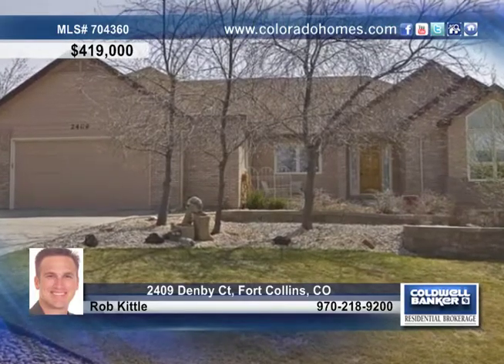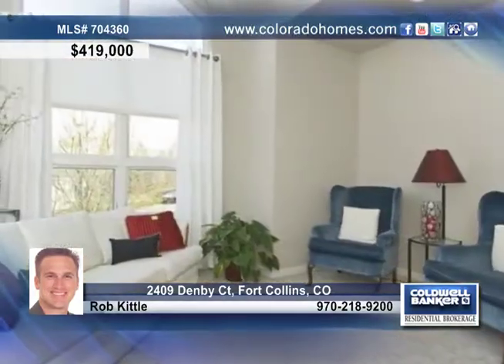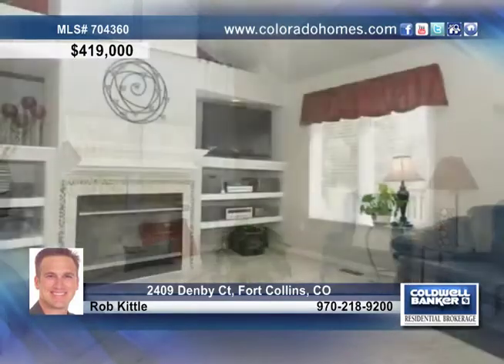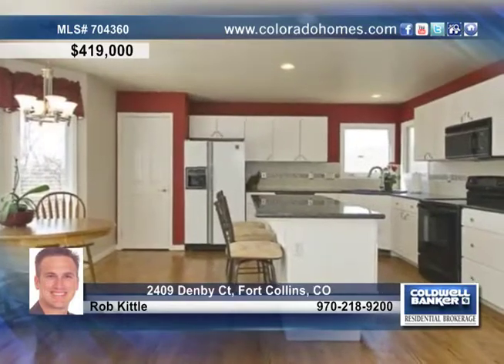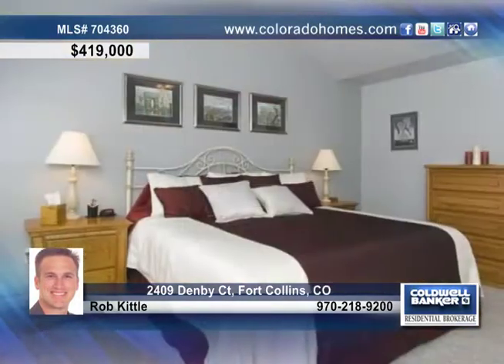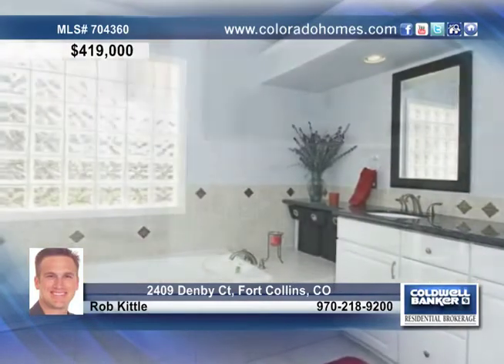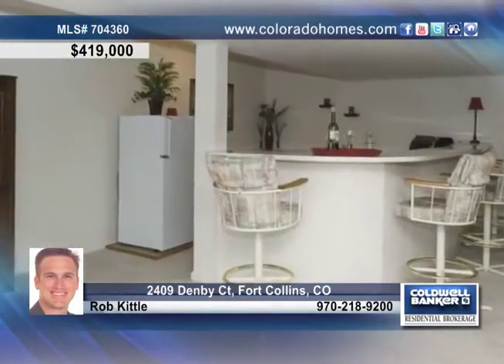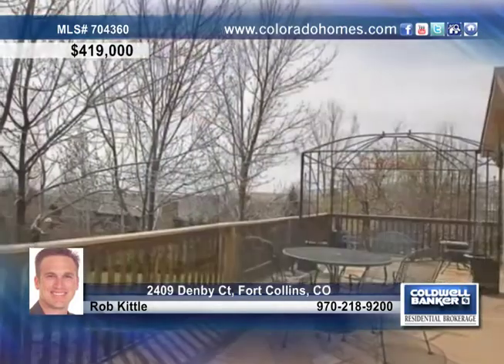Home for sale in Fort Collins, CO | $419,000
Beautiful, bright and spacious 4bd,3ba ranch on a quiet cul-de-sac with Foothills views! Kitchen features granite countertops, wood floors, and brkfst nook w/lots of natural light. Vaulted mstr bdrm w/door to backyard. 4' wide hall &amp; 4'stairway leading to fin daylight bsmt w/theater area with bar for entertaining-could be used as in-law area. Extra large lot with lots of trees &amp; mature landscaping. Oversized 2-car garage. New Trex deck to enjoy large backyard. Close to trails.